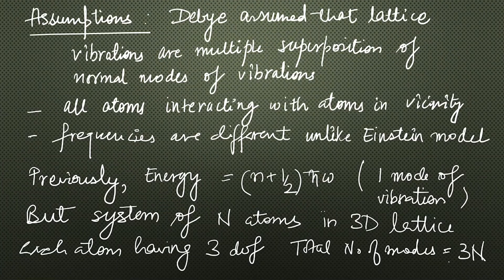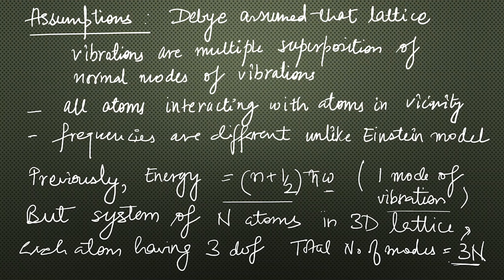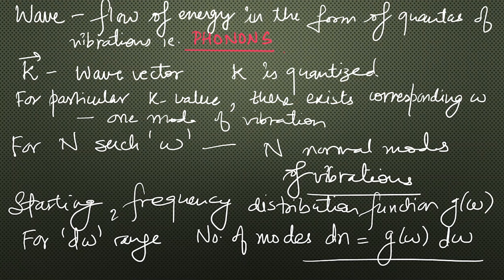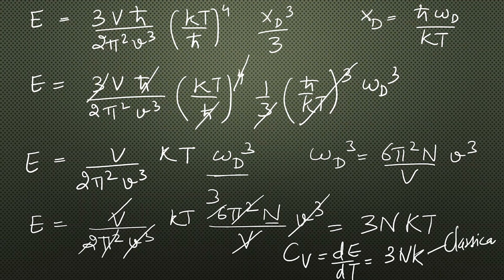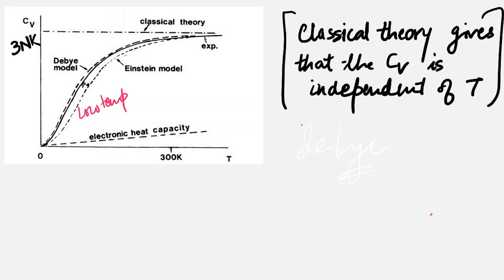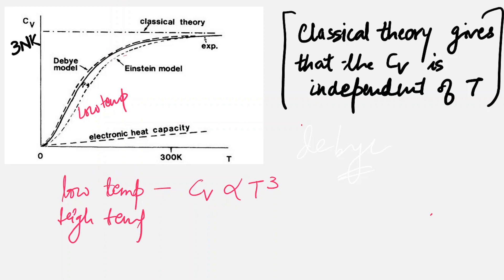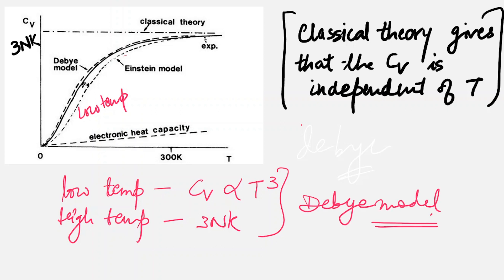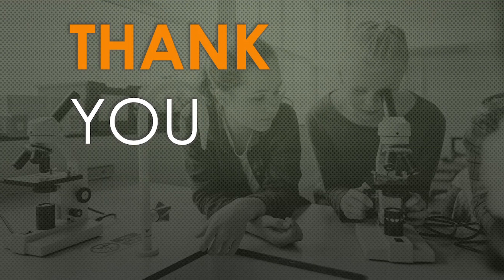Heat Capacity in Solids | Debye Model | Solid State Physics